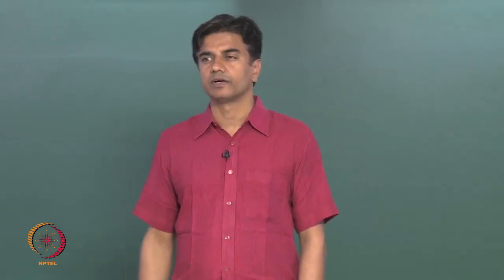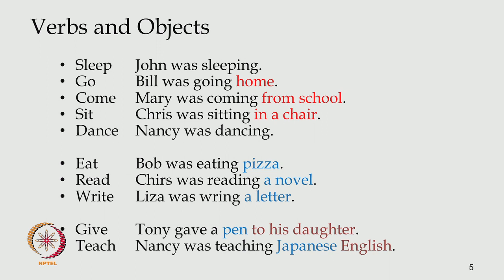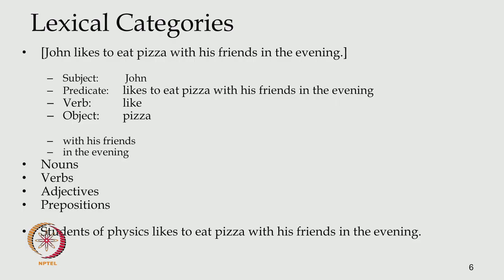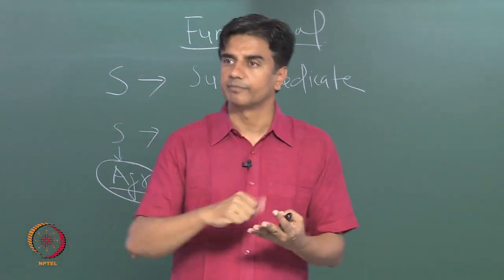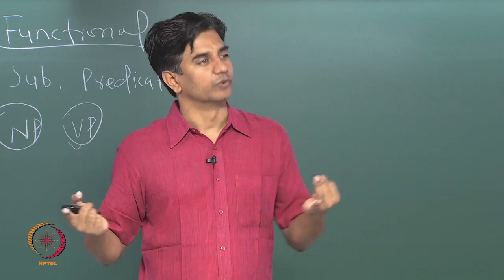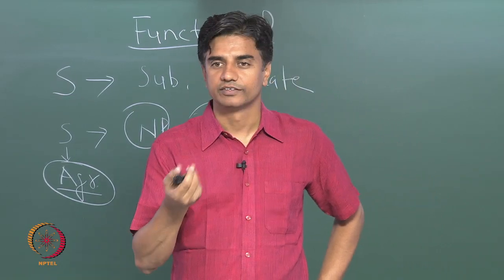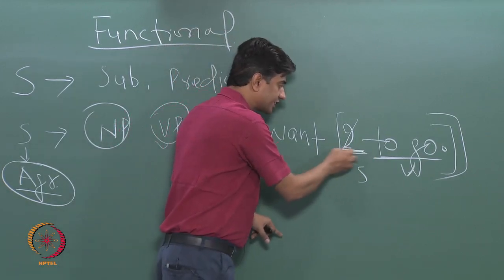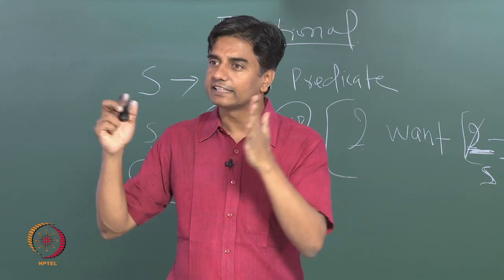Mod-01 Lec-18 Sentence: Objects and Verbs